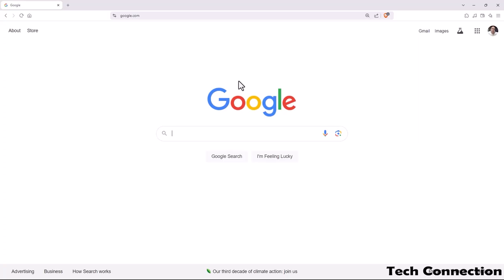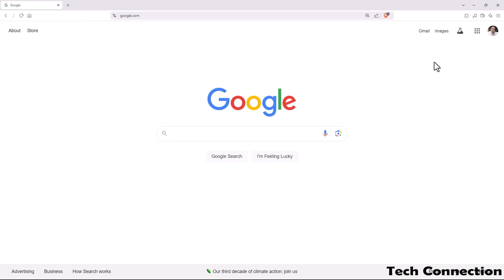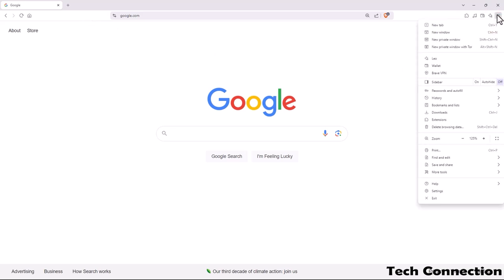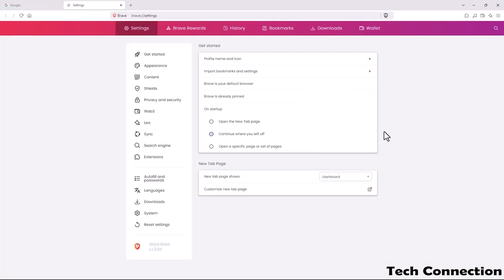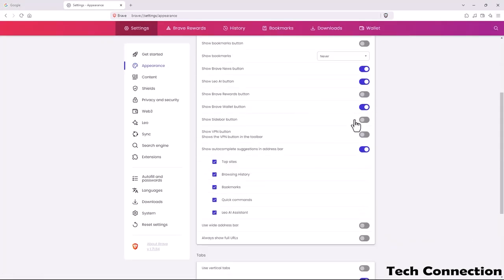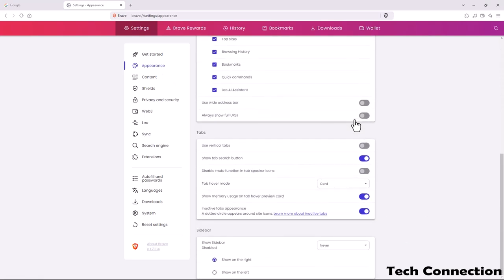How To Turn On/Off Use Wide Address Bar on Brave Browser (2024)